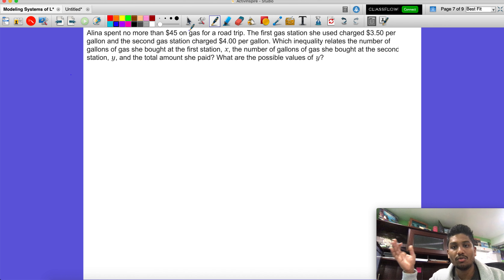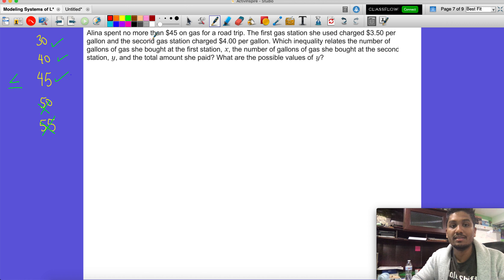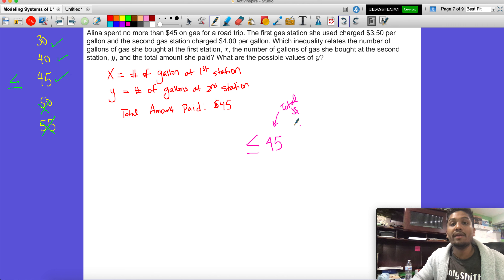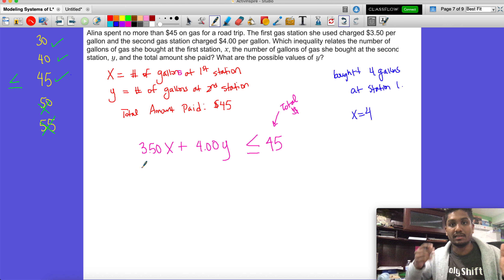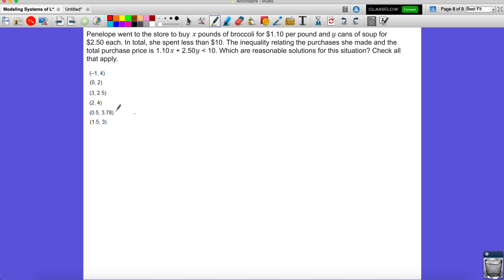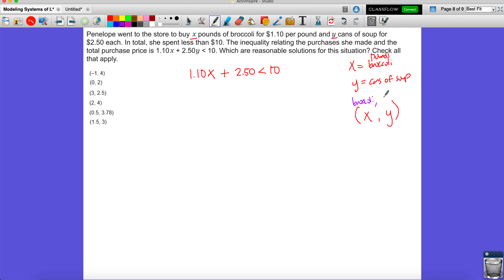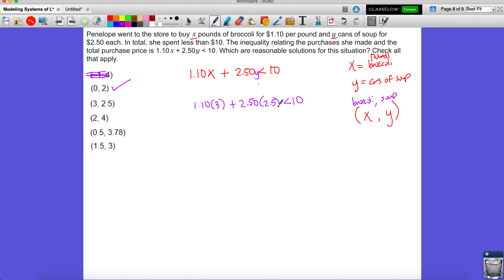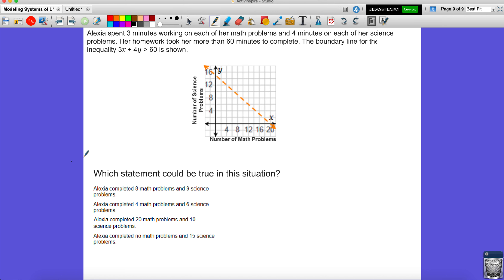Modeling with Two Variable Linear Inequalities Part 6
We identify the possible solutions of the given inequality. (Real World Problems)